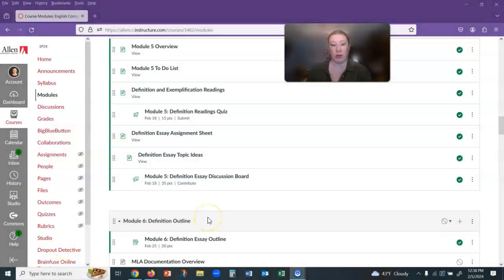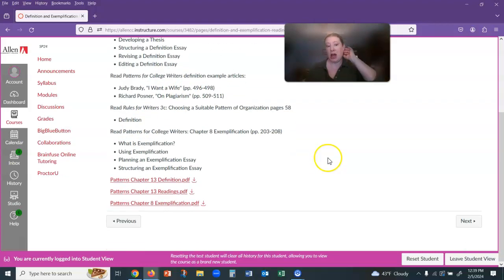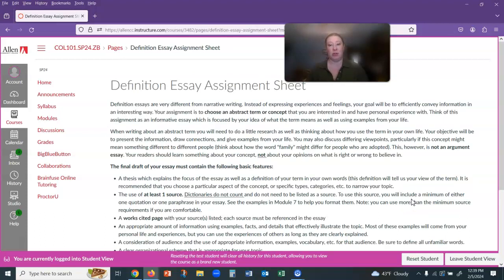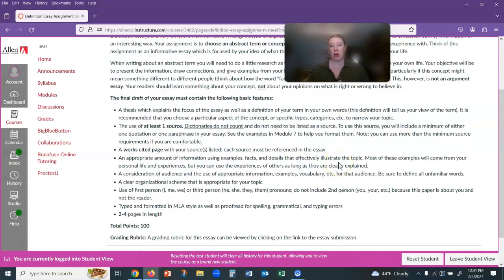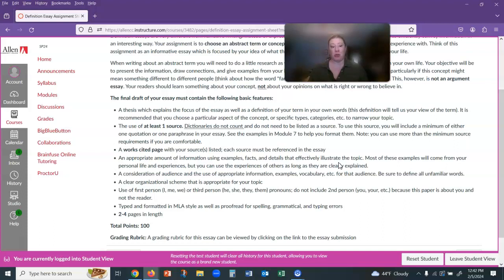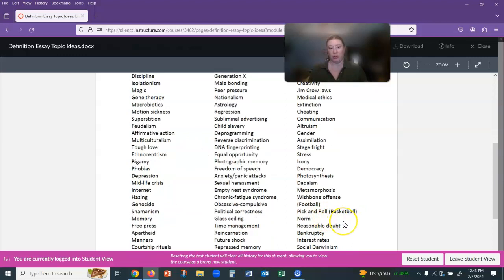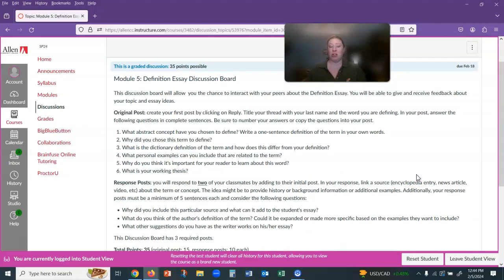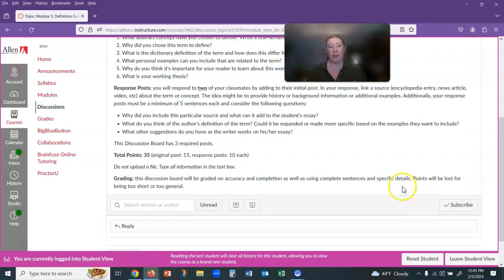COL101 Module 5 Overview